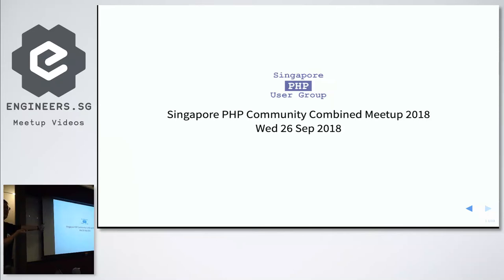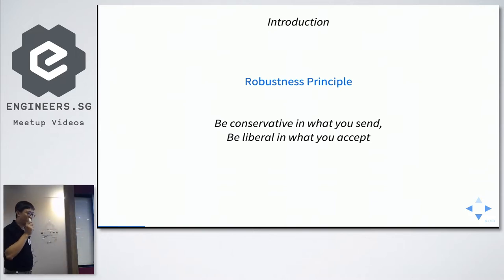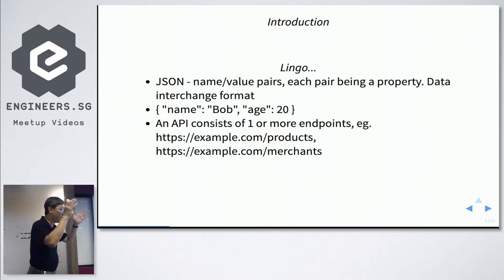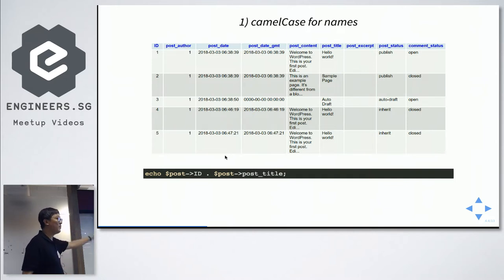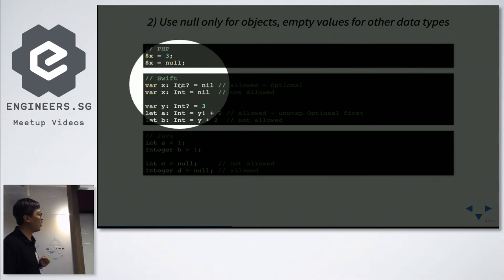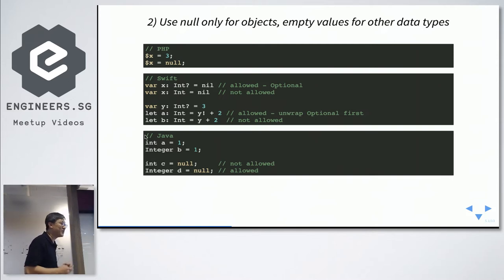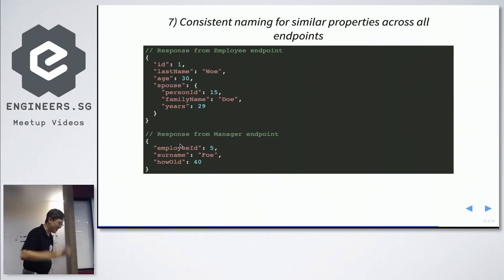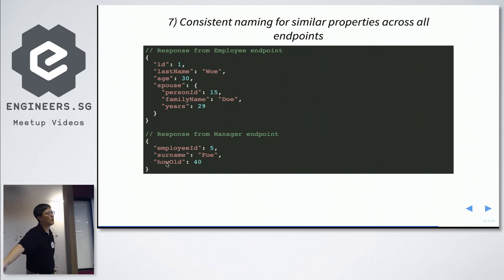Designing Developer-Friendly JSON For API Responses - Singapore PHP User Group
Speaker: Zion Ng